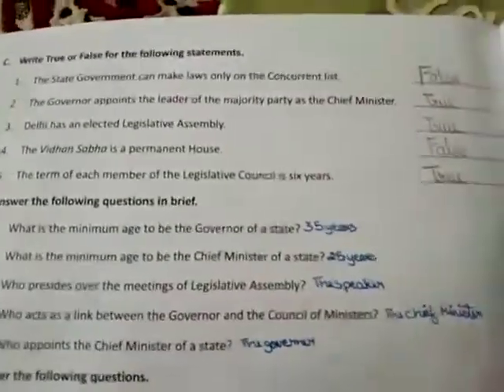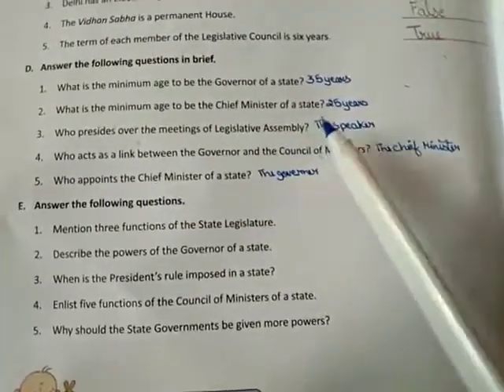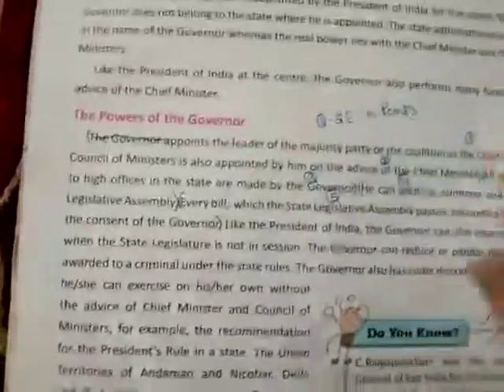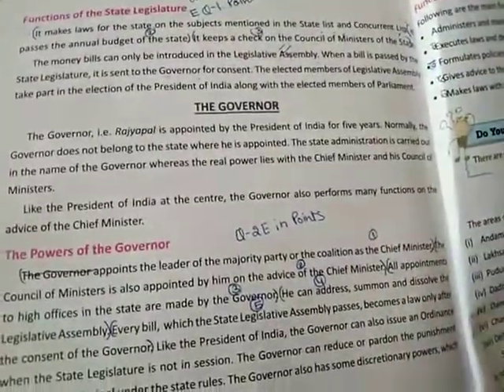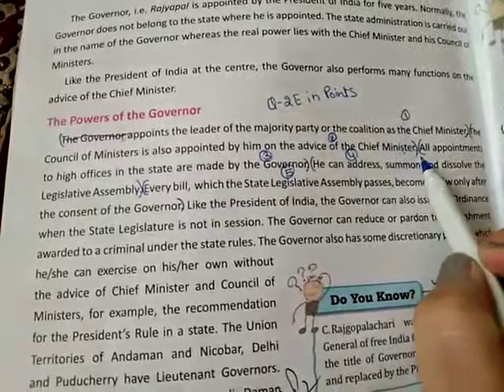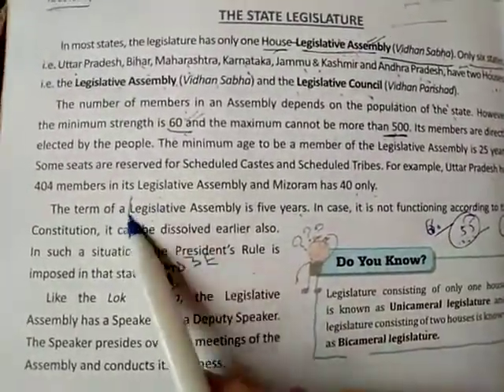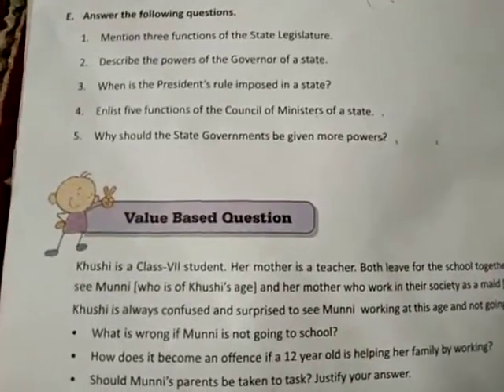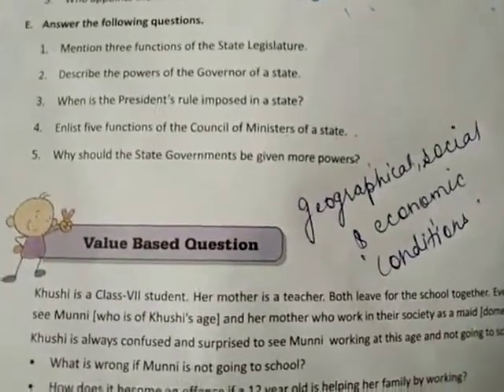7ss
Video from inayacommunication